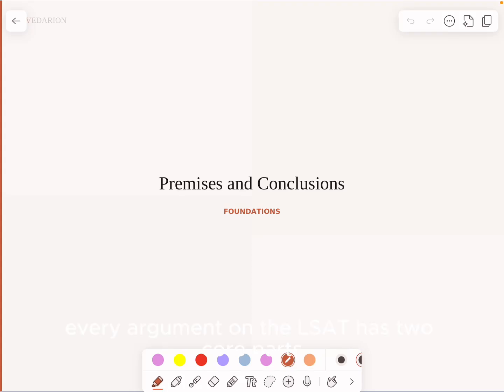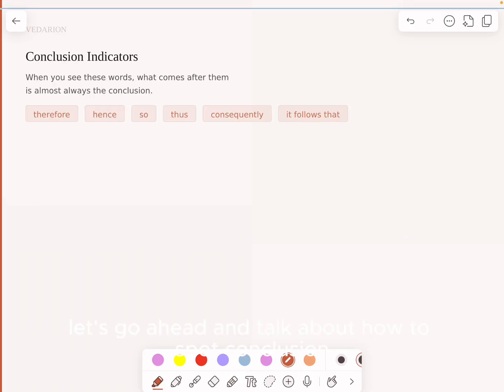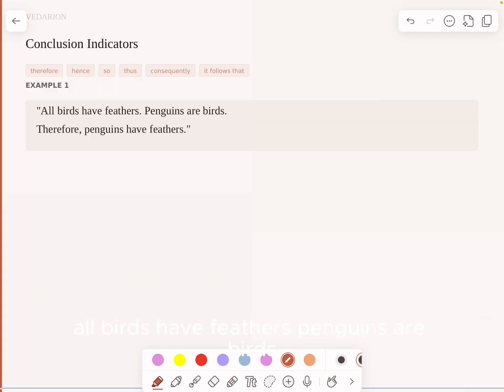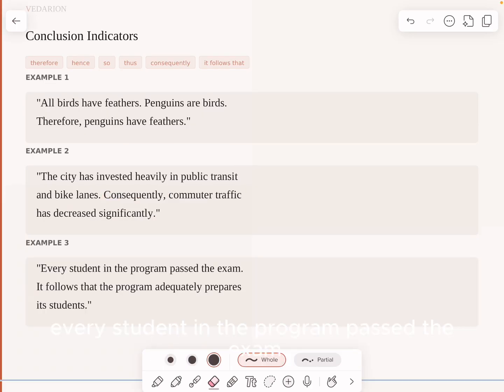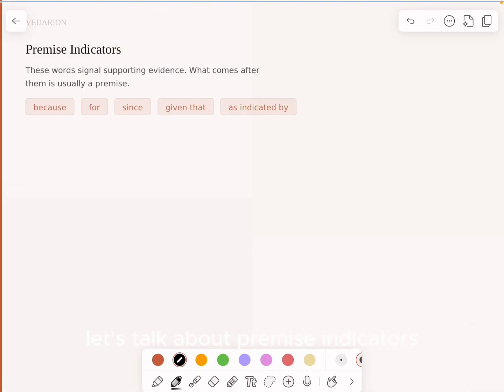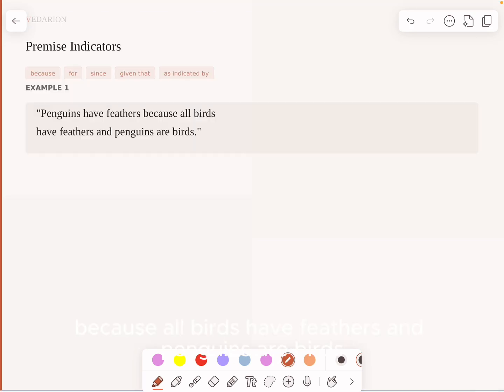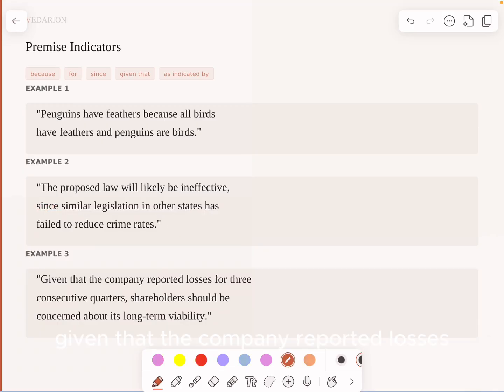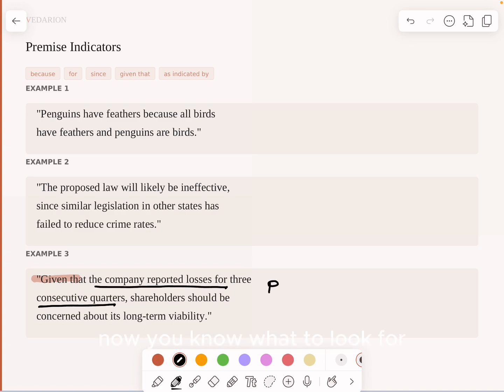LSAT - Identifying Premise and Conclusion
Find more videos about LSAT on Vedarion.com